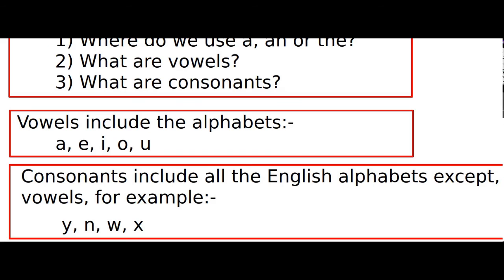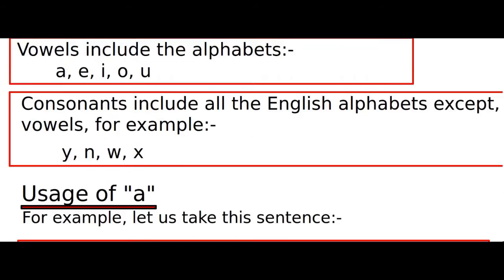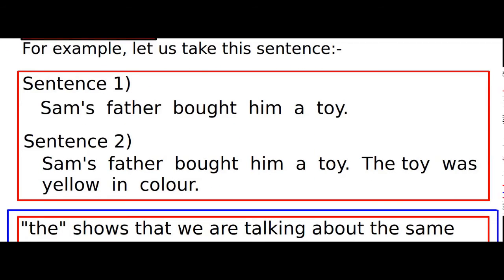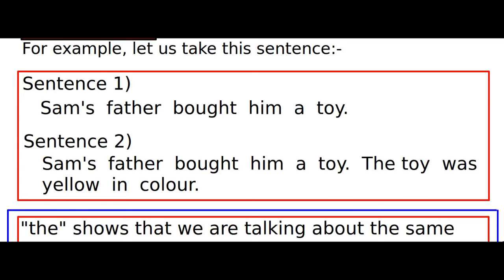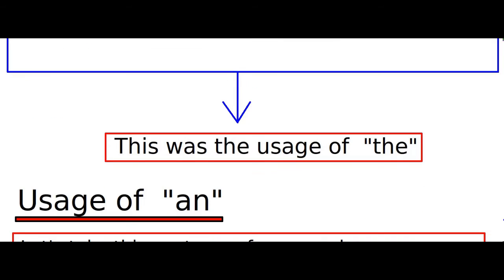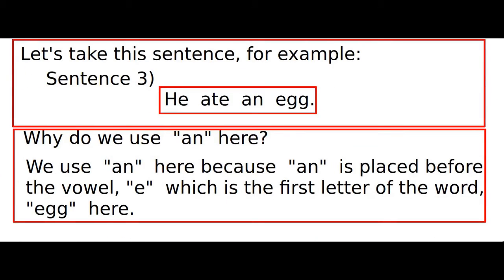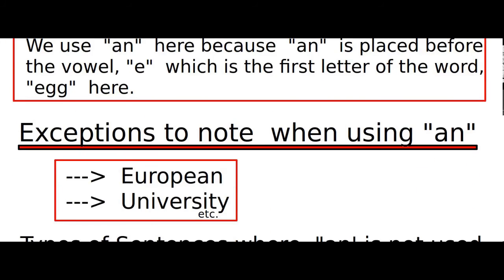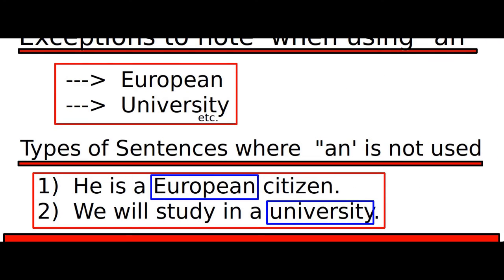Articles (English Grammar) by n1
Hello Friends!
Welcome back to n1n2 tutorial !
In this video, we will learn a new English Grammar topic, called Articles!

Where do we use a, an or the?
What are vowels?
What are consonants?

These are the topics we are going to cover in this video.